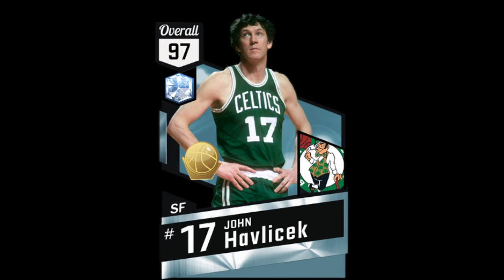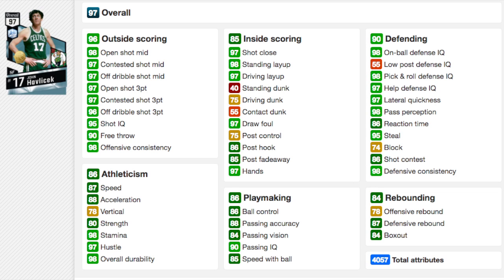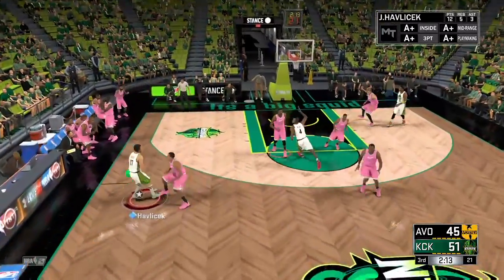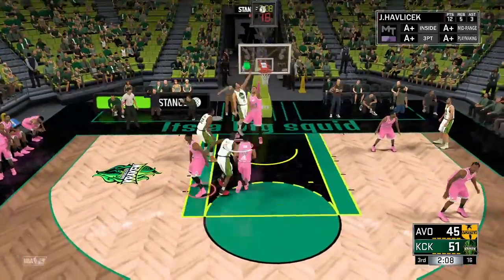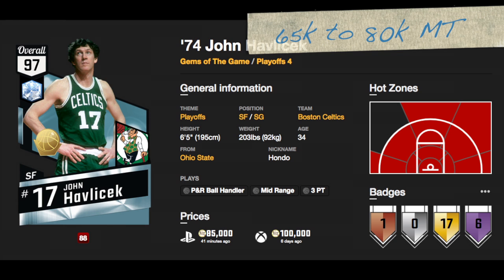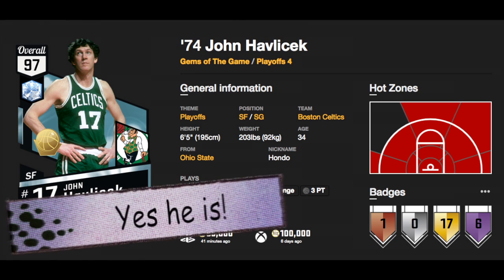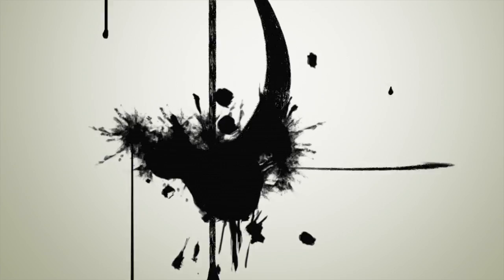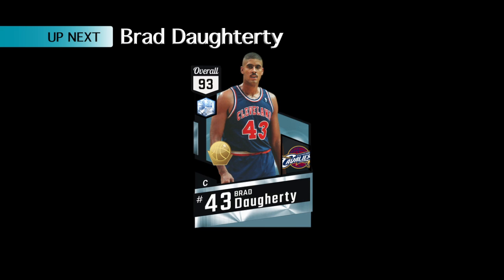DIAMOND JOHN HAVLICEK, ONE OF THE GOAT SMALL FOWARDS YOU NEVER HEARD OF 2k17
Review/ IS HE WORTH IT video for the John Havlicek from the NBA 2k17 Playoffs Pack, This card can shoot, i repeat, this card can shoot, and drive, and even though he is a white guy from the 70's he can dunk!